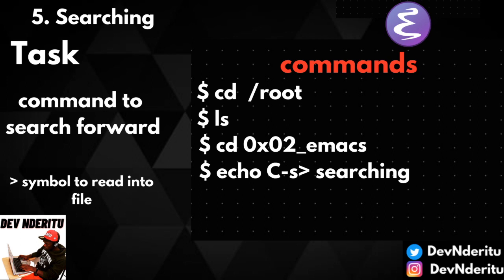Emacs - 5. Searching